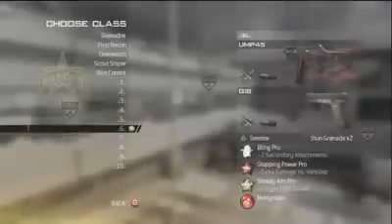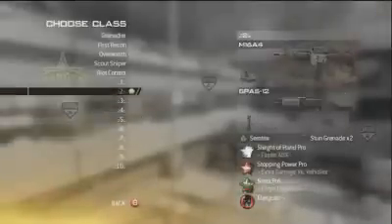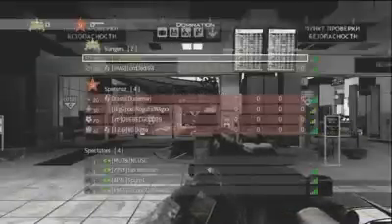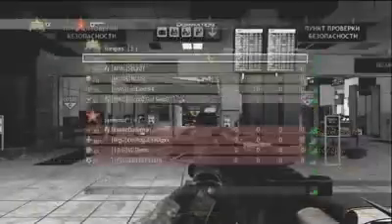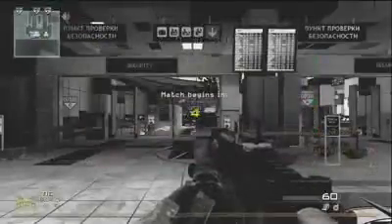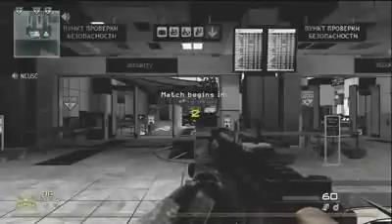MW2 Domination Terminal w Commentary NUKE